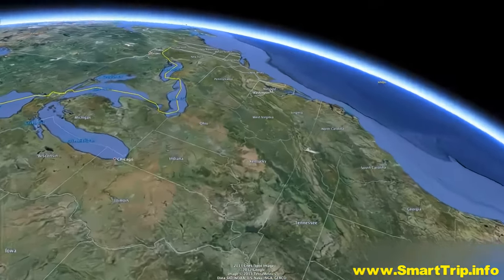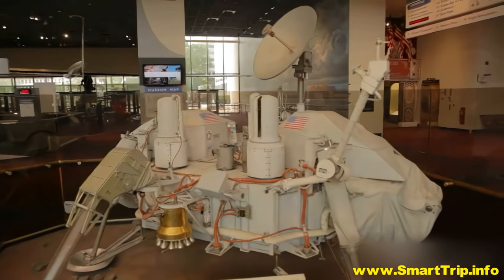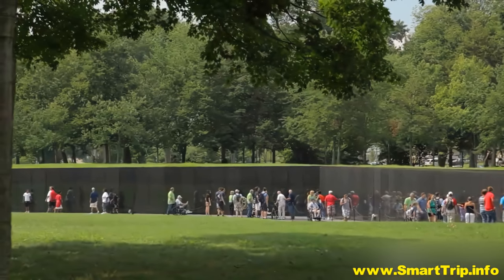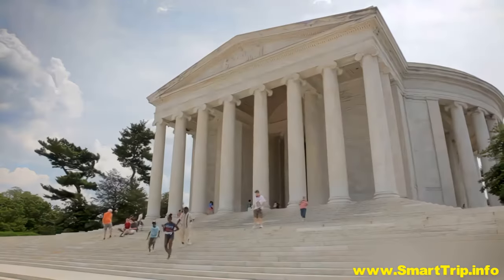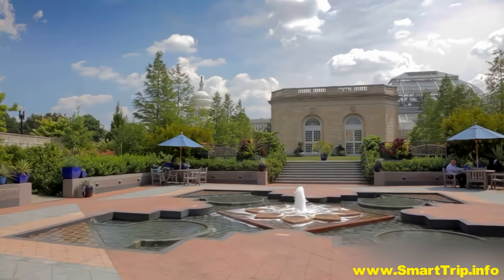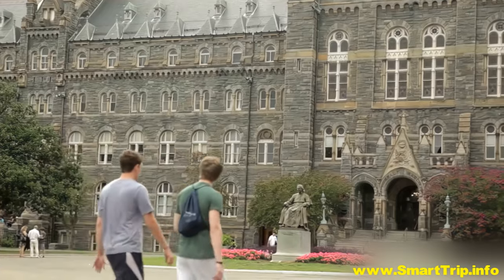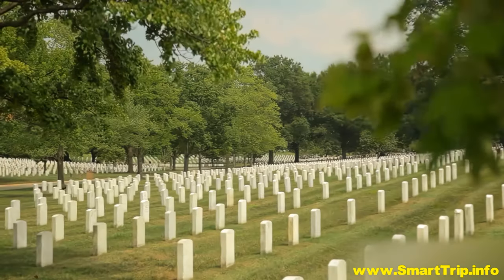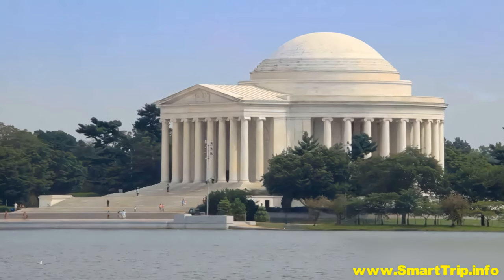United States - Washington D.C.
Washington D.C. – Immerse yourself in the wonders of the nation's capital. Join us on a journey through the city and begin crafting your own adventure!  When you're ready, explore vacation packages for Washington

Your Washington, D.C. getaway should commence at the National Mall, where iconic monuments, memorials, and government edifices stand tall, offering a distinct contrast to extensive shopping options.

Explore the Watergate Hotel and Kennedy Center in Foggy Bottom, then proceed to Georgetown, the city's oldest district. It's a treasure trove of 18th-century architecture and, of course, the renowned university.

For those feeling a touch of 007 intrigue, a visit to the International Spy Museum is a must. Delve into the realm of covert operations and intelligence agencies that have shaped our world. And, naturally, no Washington, D.C. excursion is complete without marveling at the White House – ensure it's a part of your agenda too.

For now, we hope you relish watching this travel guide as much as we took pleasure in creating it.